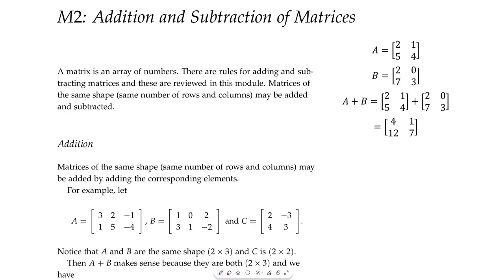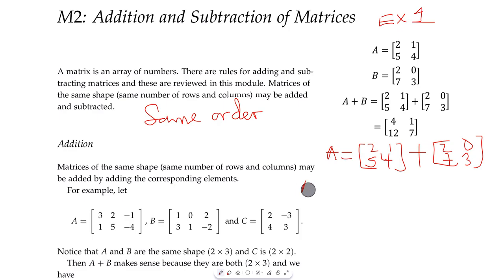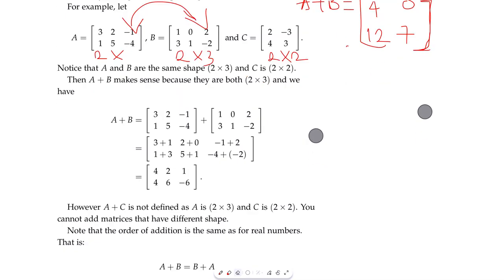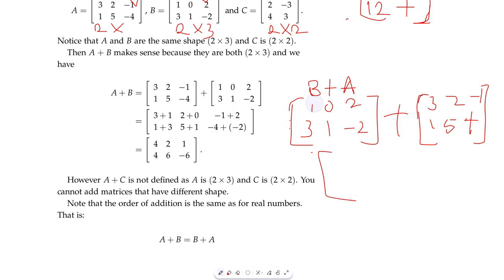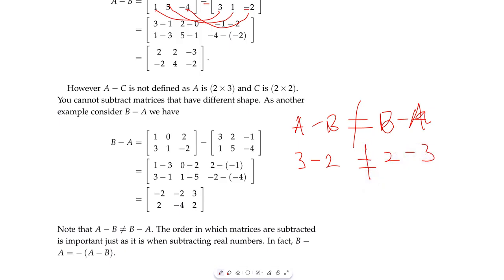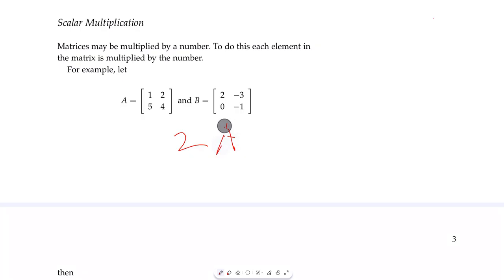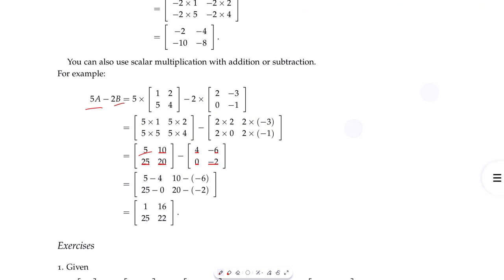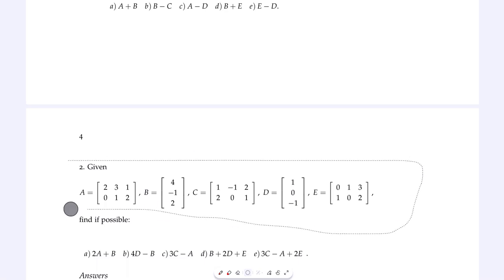Algebra of matrices